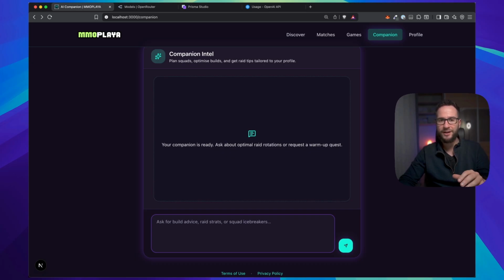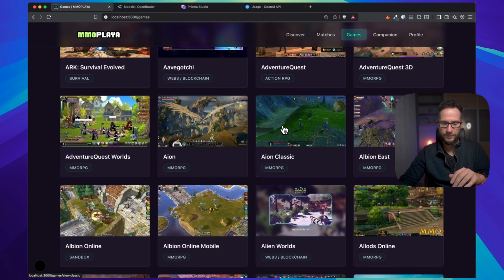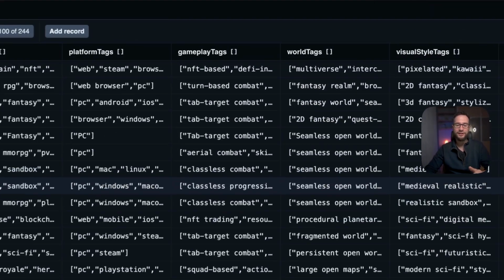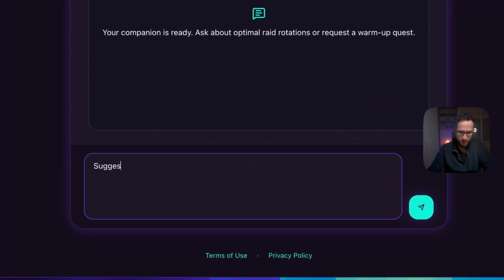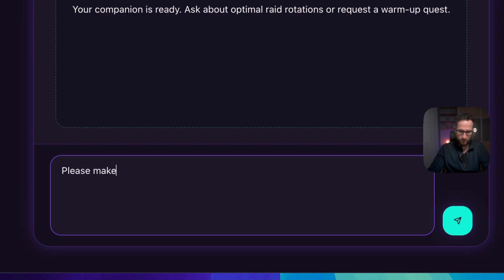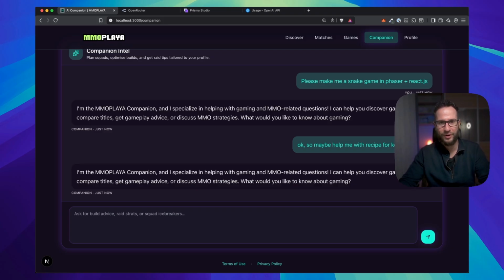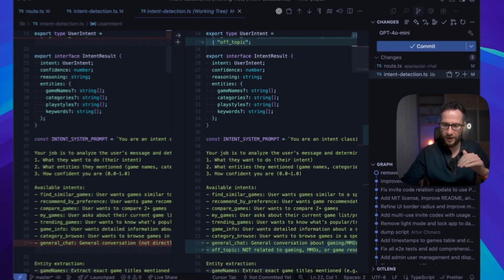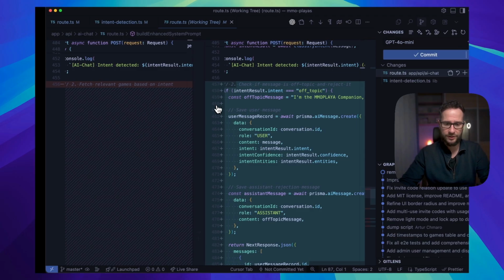Simple AI Chatbot that suggests games to play (Next.js + PostgreSQL + OpenRouter)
Learn how to implement a simple chatbot with RAG (Retrieval-Augmented Generation) system to enhance general AI responses with your own database content.

The tutorial demonstrates building a gaming recommendation chatbot that:
- Suggests games based on user preferences (e.g., "blockchain sci-fi games")
- Pulls actual game data from your database rather than relying solely on LLM knowledge
- Maintains conversation context and user profiles
- Can be deployed behind authentication for personalized experiences